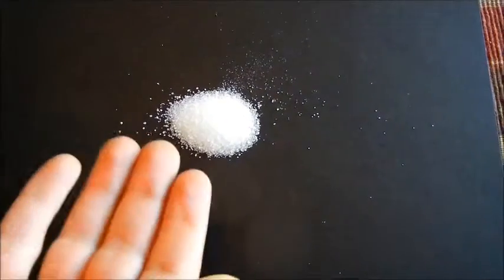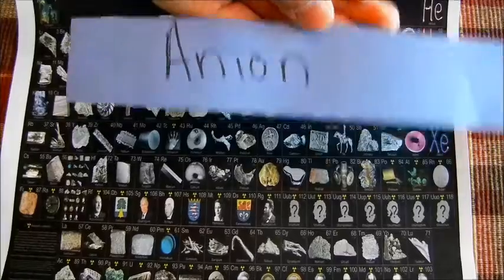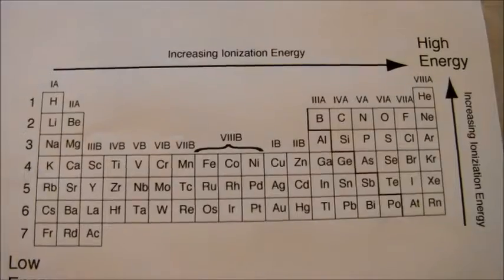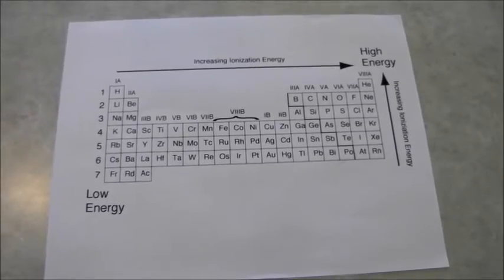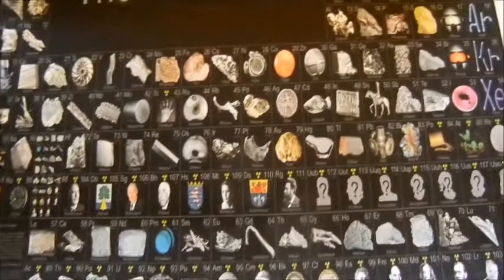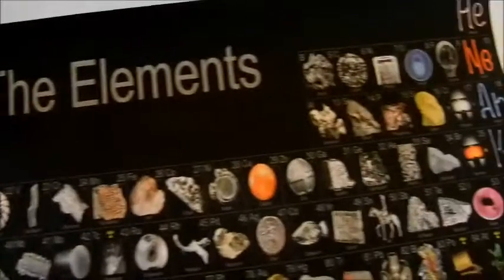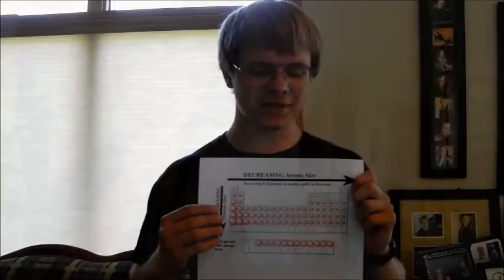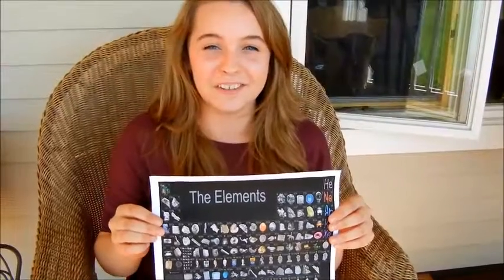Chemistry: Trends of the Periodic Table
Trends in the Periodic Table! Time for Science! By Michael Huebsch, Erin Mordal, Joey Mach